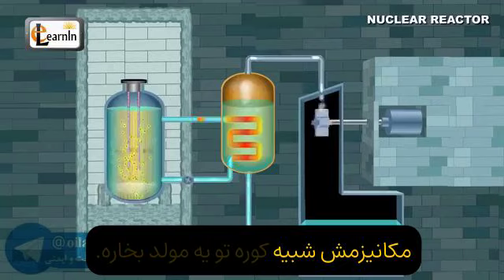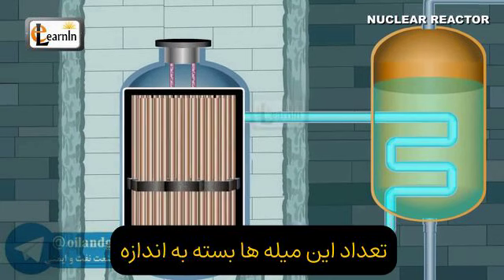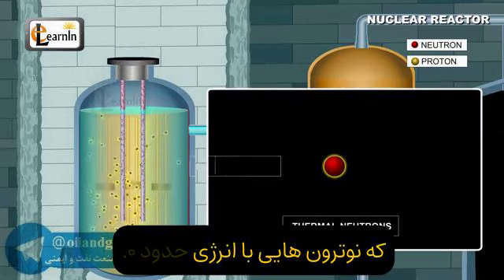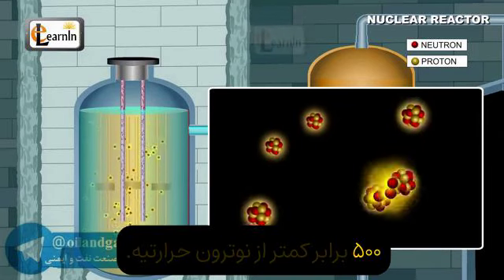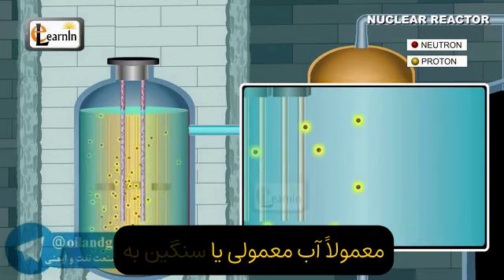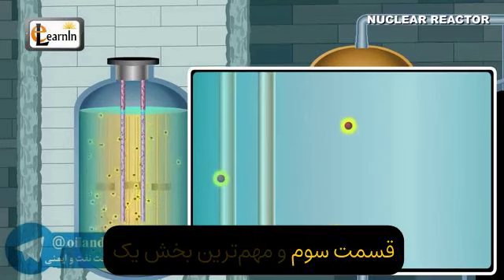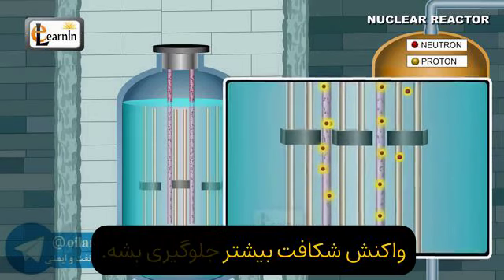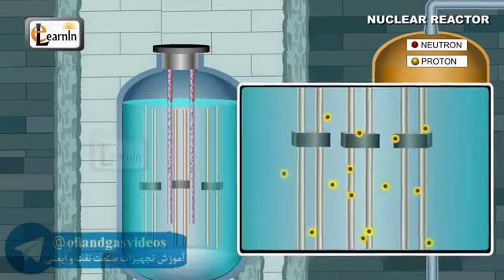3- What is a Reactor and How Does it Work in a Refinery? راکتور چیست؟ عملکرد رآکتور ها در پالایشگاه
🔍 What is a Reactor in a Refinery?
A reactor in a refinery is a crucial processing unit where chemical reactions take place to convert raw hydrocarbons (like crude oil fractions) into more valuable products such as gasoline, diesel, jet fuel, and petrochemicals.

1. Feedstock In: A specific hydrocarbon stream (e.g., naphtha, gas oil) enters the reactor.
2. Catalyst & Heat: Inside the reactor, the feedstock is exposed to catalysts and high temperatures/pressures to trigger chemical reactions.
3. Conversion: Complex molecules break down (cracking), rearrange (reforming), or combine (hydrotreating).
4. Products Out: The result is a new mixture of lighter or more refined hydrocarbons that go to further processing or blending.
🔧 Types of Refinery Reactors:
Fixed-bed reactor
Fluidized-bed reactor
Tubular reactor
Continuous stirred-tank reactor (CSTR)
Each type is chosen based on the specific process (e.g., catalytic reforming, hydrocracking, or desulfurization).
🔍 رآکتور در پالایشگاه چیست؟
رآکتور در یک پالایشگاه، یک واحد بسیار حیاتی است که در آن واکنش‌های شیمیایی انجام می‌شود تا هیدروکربن‌های خام (مثل برش‌های نفت خام) به محصولات باارزش‌تری مانند بنزین، گازوئیل، سوخت جت و مواد پتروشیمی تبدیل شوند.
⚙️ رآکتور چگونه کار می‌کند؟
1. ورود خوراک: جریان مشخصی از هیدروکربن (مثلاً نفتا یا گازوئیل سنگین) وارد رآکتور می‌شود.
2. کاتالیست و گرما: درون رآکتور، این خوراک تحت حرارت بالا، فشار بالا و در حضور کاتالیست‌ها قرار می‌گیرد تا واکنش‌های شیمیایی آغاز شوند.
3. تبدیل: مولکول‌های پیچیده شکسته می‌شوند (کراکند)، یا ساختارشان تغییر می‌کند (ریفرمینگ)، یا با هم ترکیب می‌شوند (هیدروتریتینگ).
4. خروج محصولات: در پایان، ترکیبات جدید و سبکتری به‌دست می‌آید که برای پردازش یا ترکیب نهایی به واحدهای دیگر فرستاده می‌شوند.
🔧 انواع رآکتورها در پالایشگاه:
رآکتور با بستر ثابت (Fixed-bed)
رآکتور با بستر سیال (Fluidized-bed)
رآکتور لوله‌ای (Tubular)
رآکتور همزن‌دار پیوسته (CSTR)
نوع رآکتور براساس نوع فرایند (مثل ریفرمینگ کاتالیستی، هیدروکراکینگ یا گوگردزدایی) انتخاب می‌شود.